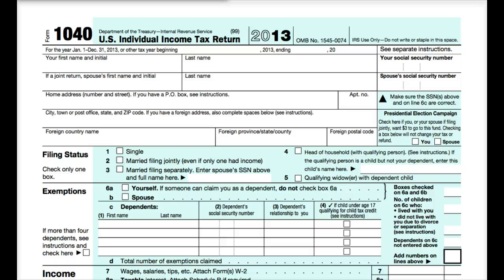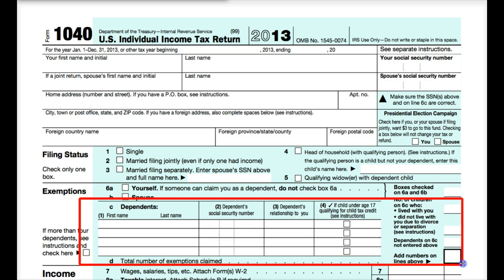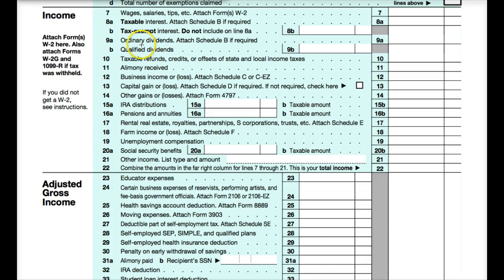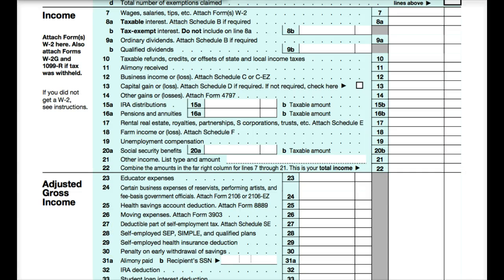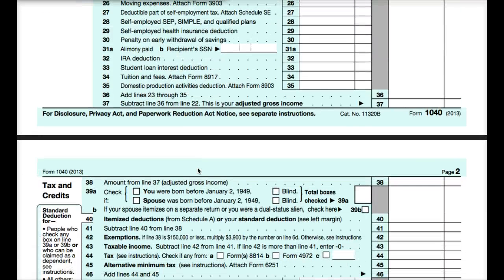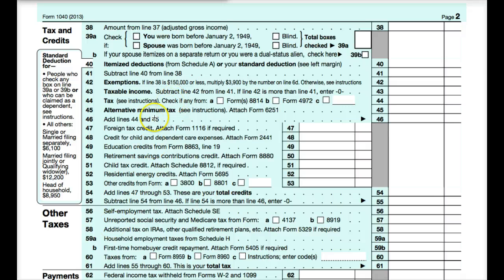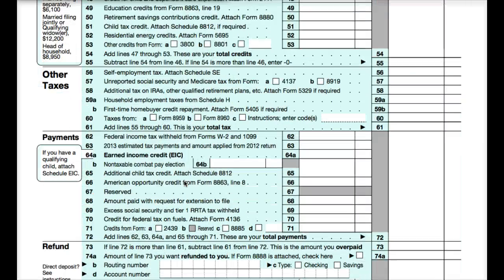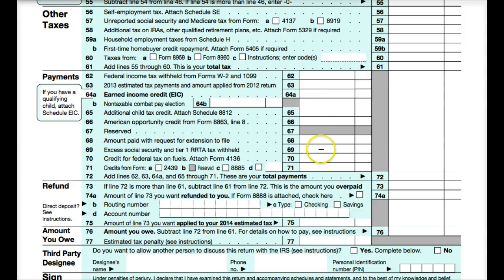Lesson 3 - Form 1040